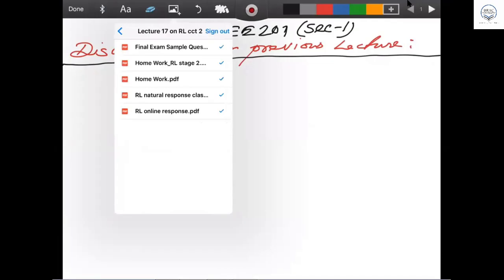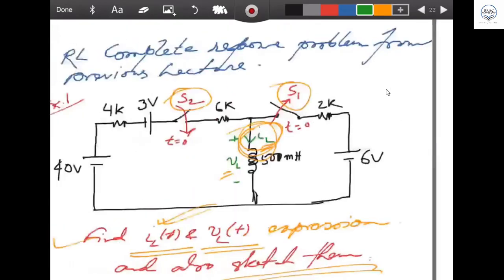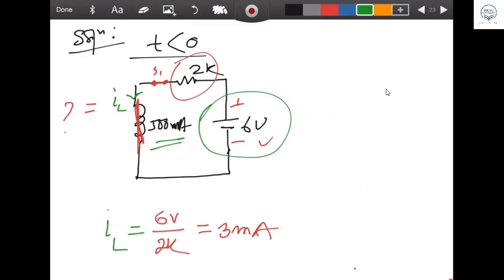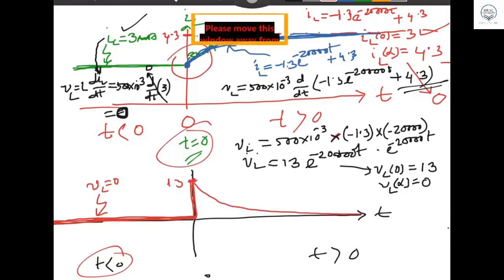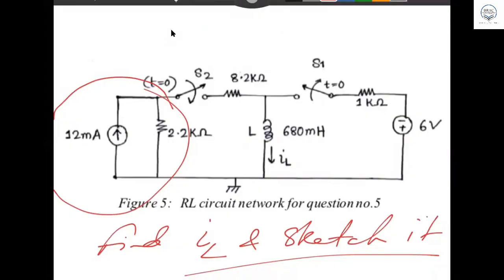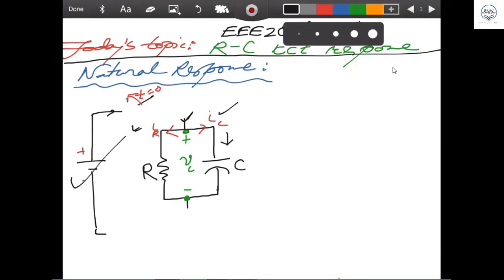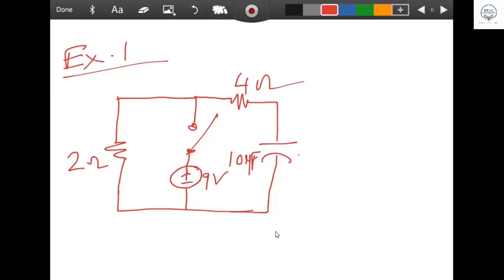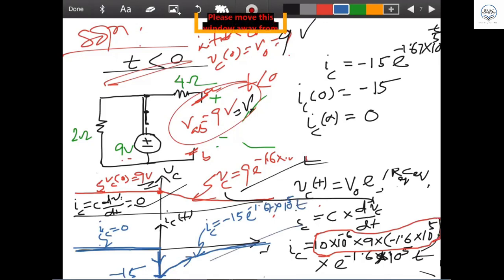19 0 EEE201 Lecture 18 Video on RC cct 1 f